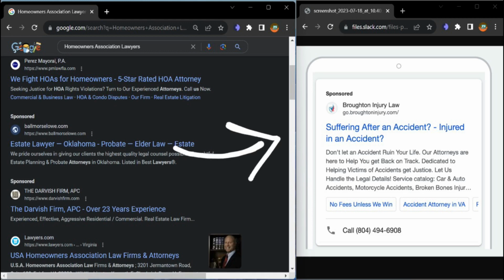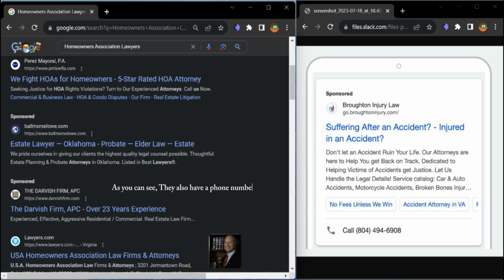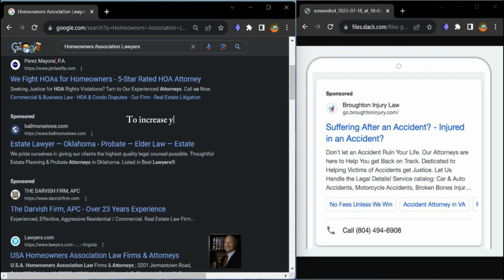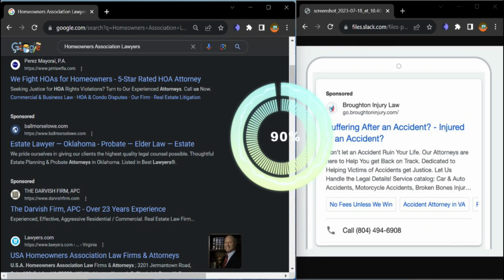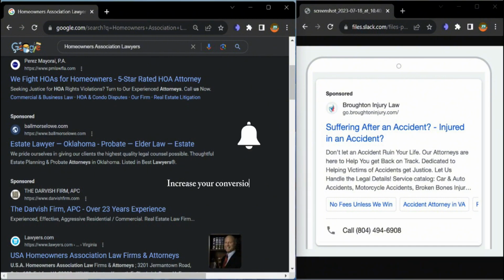Ball Morse Lowe PLLC: Google Ads Mistakes to Avoid | Extensions and Beyond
Explore the mistakes to avoid in your Google Ads campaigns, from extension gaps to other critical errors.

USEFUL RESOURCES